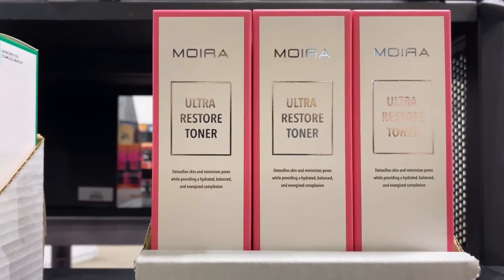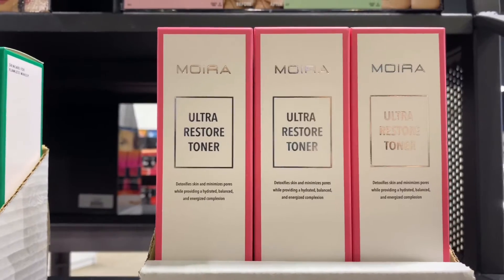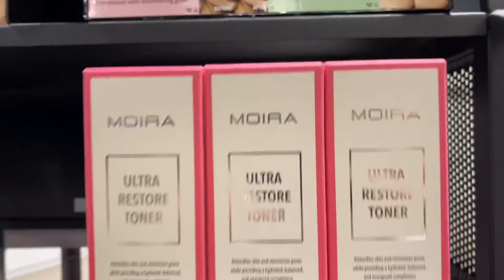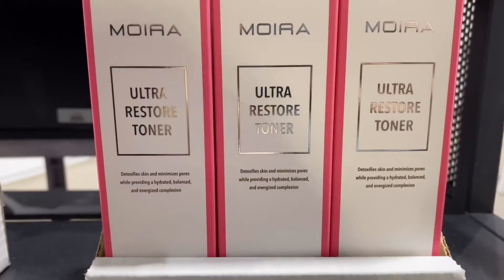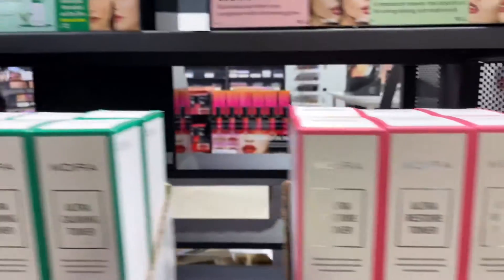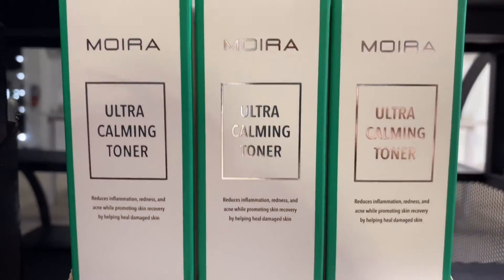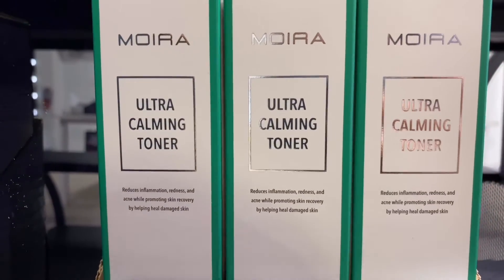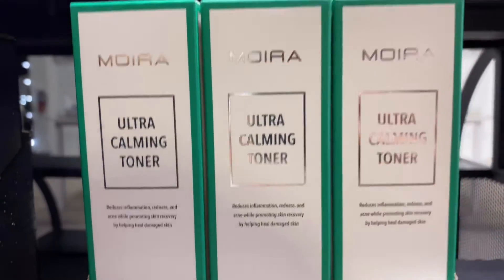Wholesale Moira Beauty Ultra Restore Toner l Wholesale Makeup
Wholesale Moira Utra Restore Toner soothes and nourish the skin while Hyaluronic Acid help to retain moisture.
Non Drying.
Alcohol Free.
Refreshes skin.
Refines Pores.
Balances your pH levels.
Cruelty-Free / Vegan.
6.762 oz

3390 NW 168TH ST.
MIAMI GARDENS,